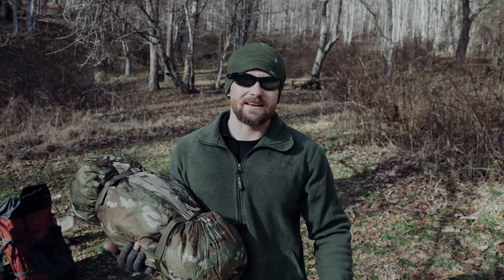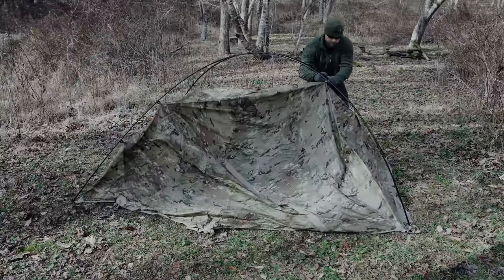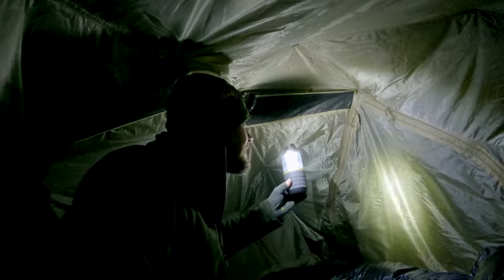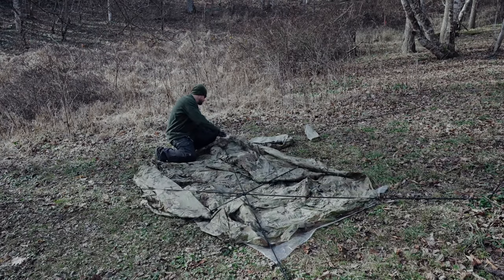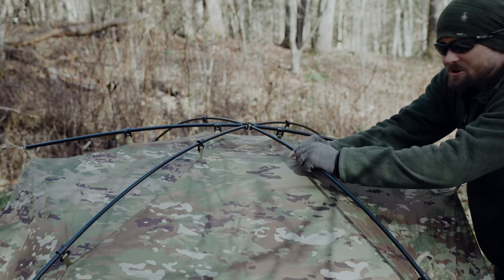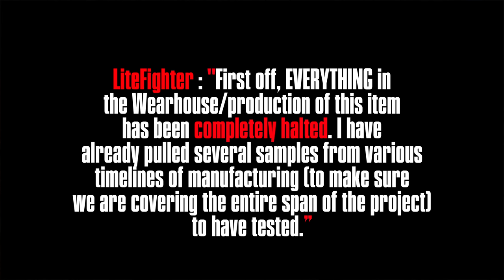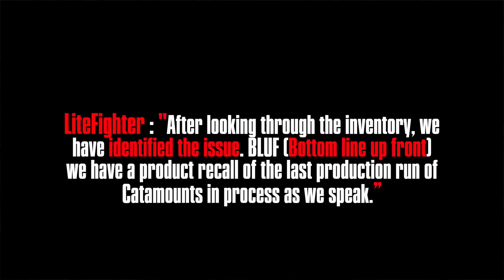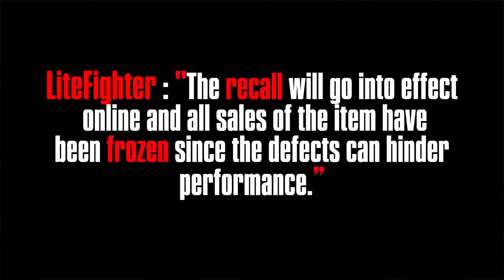LiteFighter Responds - LiteFighter Catamount 2 Tent Update (Recall)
Since the catastrophic failure of the Catamount 2 Tent I have been in touch with LiteFighter and I am here today to share with you all that I have learned.

LiteFighter has gone All-Hands-On-Deck and I am more than impressed!

This is an episode of Companies Respond!

or

LiteFighter CataMount 2 Military Tent - First Look